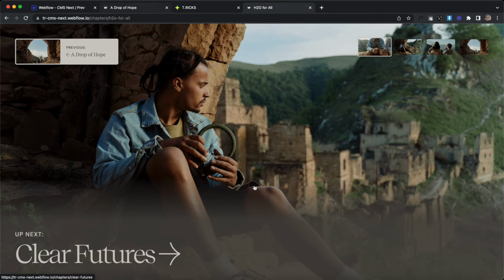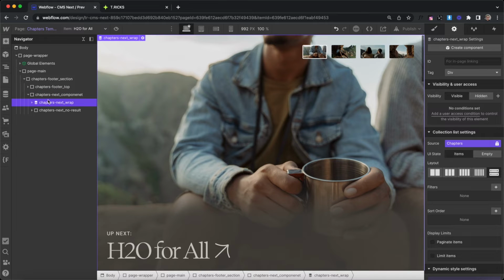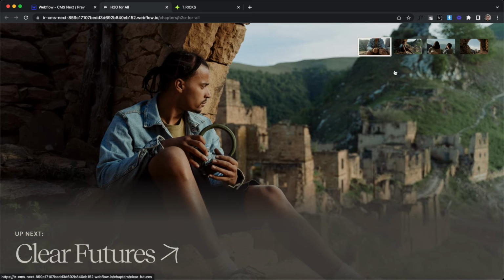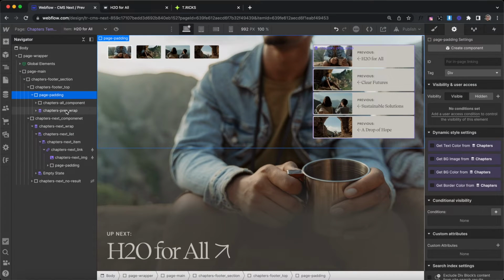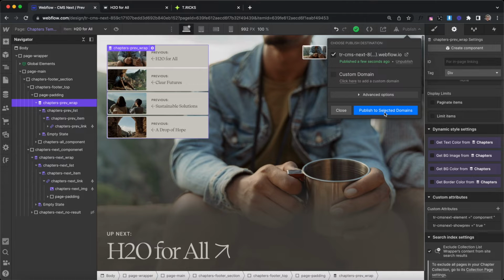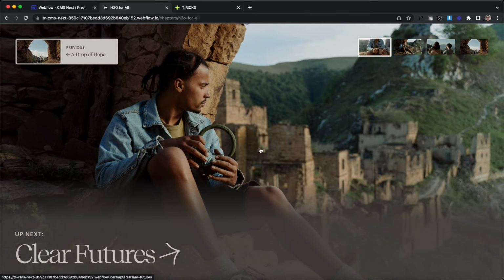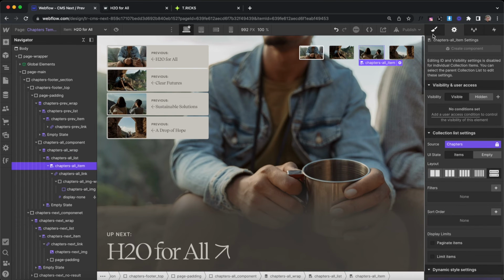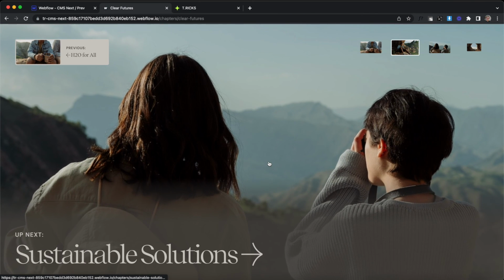Power-Up: Webflow CMS Next & Previous